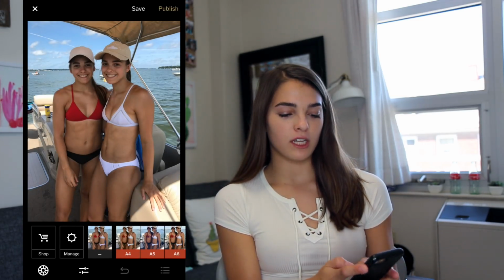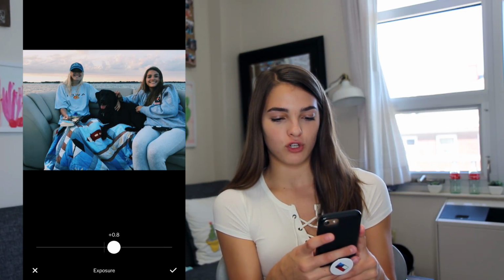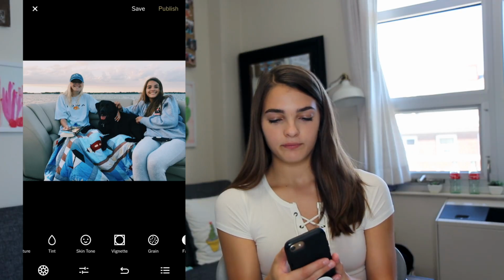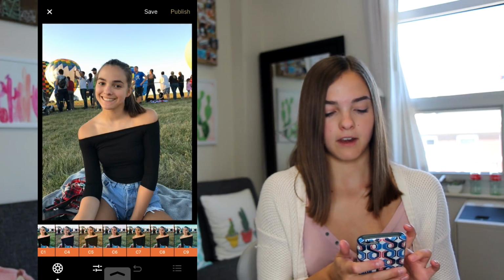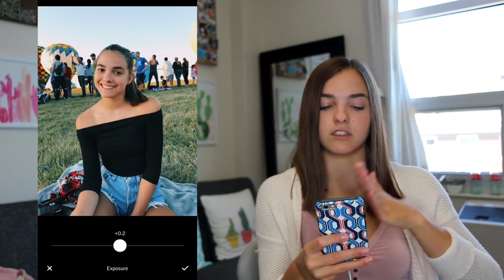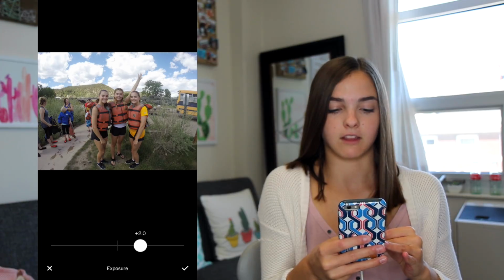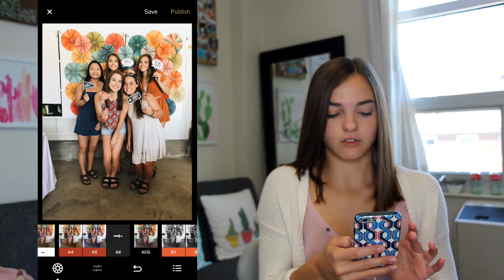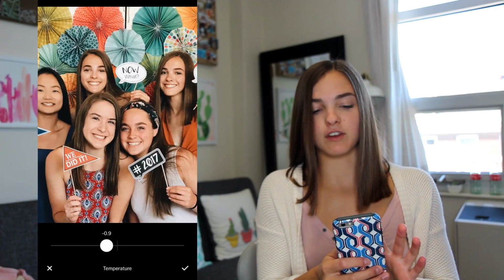How We Edit Our Instagram Pictures | Megan and Ciera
FAQ

How old are we? 18

What editor do we use? Final Cut Pro X

Camera: Canon Rebel T5i+ Røde Videomic Pro